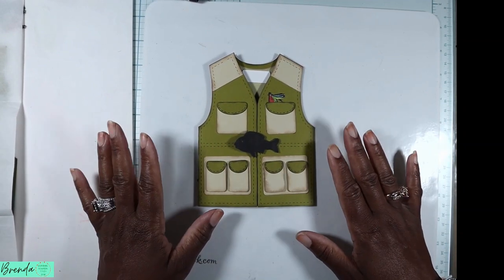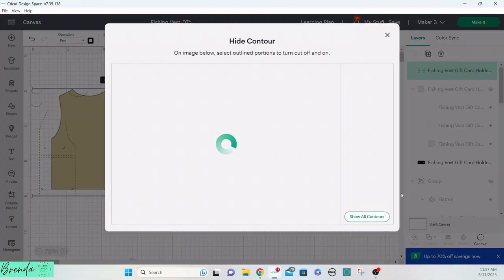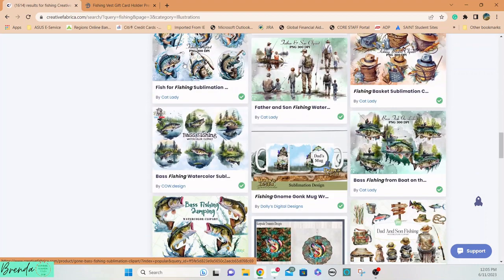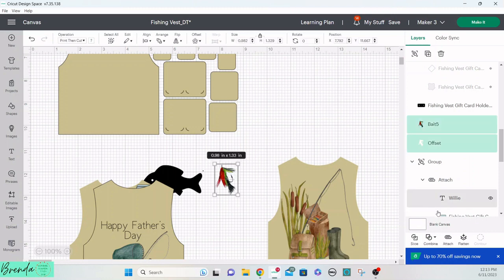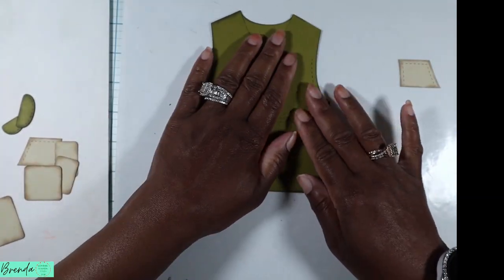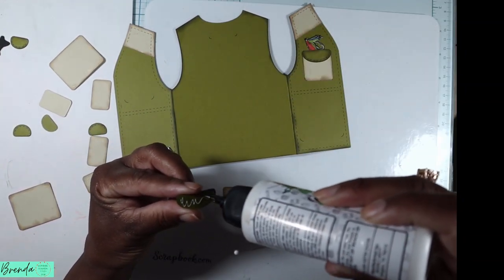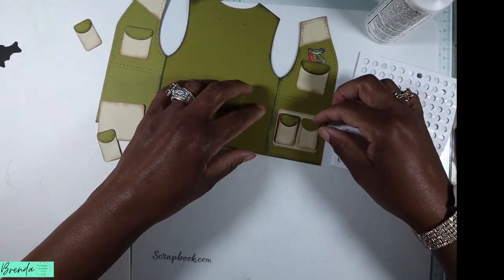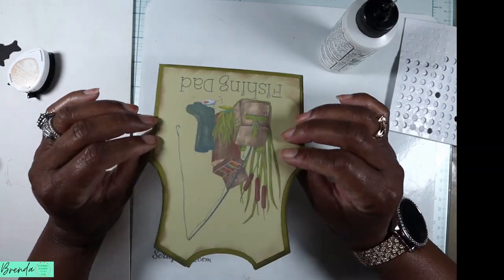"Reel in Dad's Heart with a Dreaming Tree Father's Day Card - Your Words, His Joy!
Let your dad know how much he means to you this Father's Day with a Dreaming Tree-inspired Father's Day card. Its unique design, personalization options, and a touch of magic make it a gift that will make dad's heart soar. 🌳💖✨
Personalize Your Message: What truly sets our Father's Day card apart is the opportunity to personalize it with your heartfelt words. Pour your emotions onto the page, sharing your fondest memories, inside jokes, or even a sincere poem. Make it a keepsake that Dad will treasure forever.

Supplies

Memento Dew Drops

Holographic Mirror Paper - Metallic Paper Pad - A2 - 4.25 x 5.5

Alcohol Markers Pen Set Dual Tip Markers

Adhesive Rolls Bundle - 2 in and 1/4 in - Combo Pack - 4 rolls

Spectrum Noir Triblend-Blendable Alcohol Marker Pens

Spectrum Noir SPECN-SPA-TTO3 Sparkle Wate

Neenah Paper 4456 Neenah 110lb Classic Crest Cardstock 8.5"X11"

12" x 12" Cardstock Paper by Recollections™, 25 Sheets

Feathers of Style

Heat Gun

Judikins Embossable Window Plastic Sheets